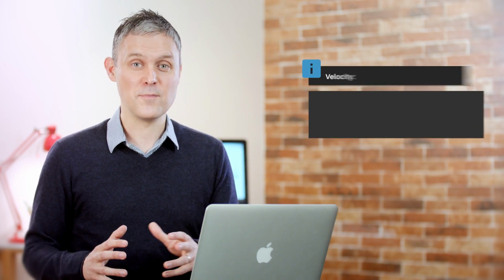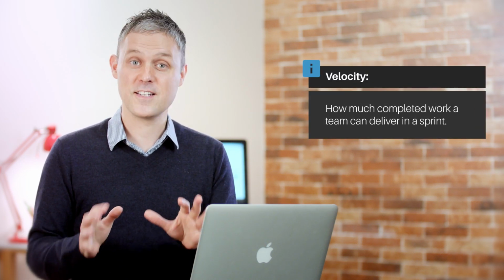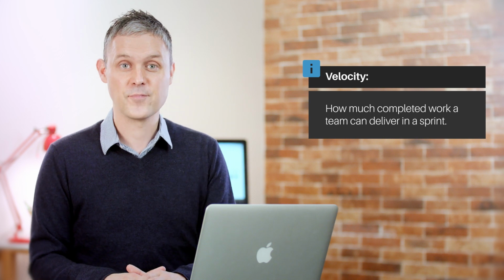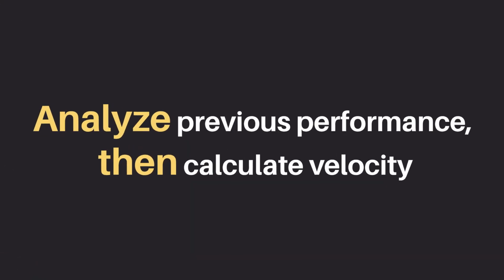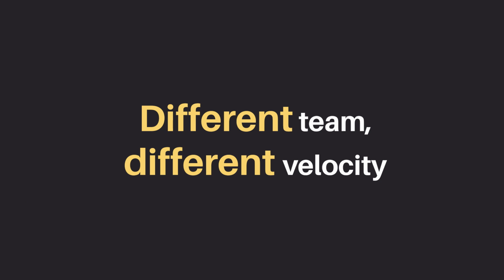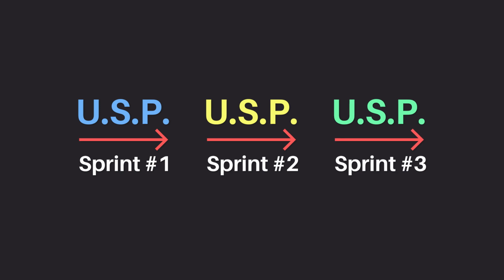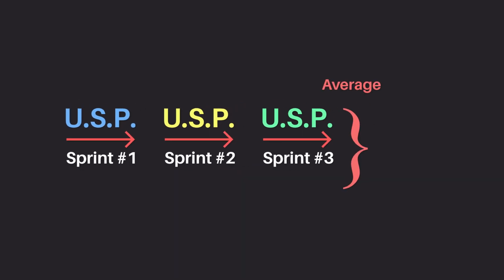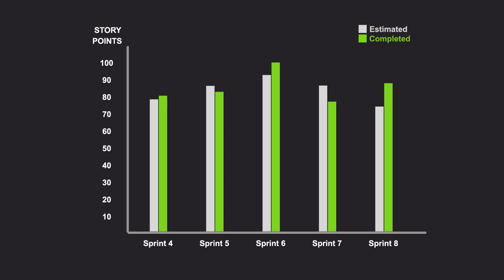The Concept of Team Velocity (Chapter One, Video 6: Learn the fundamentals of agile estimation)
This is video 6 of chapter one of the OpenClassrooms course entitled "Learn the fundamentals of agile estimation".

Learn about the nature of estimation and its potential pitfall. Learn how to estimate user Storie and create user story maps. You will learn about concepts like planing poker, team estimation workshops and velocity.